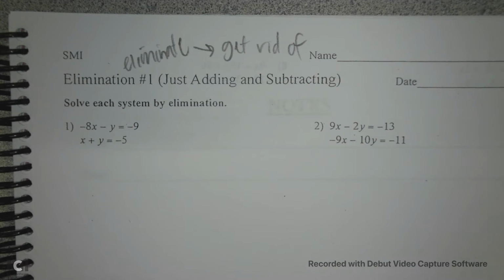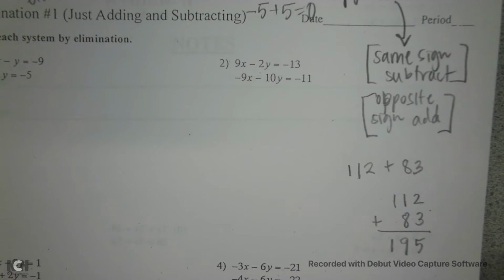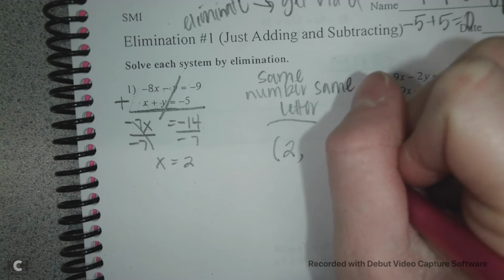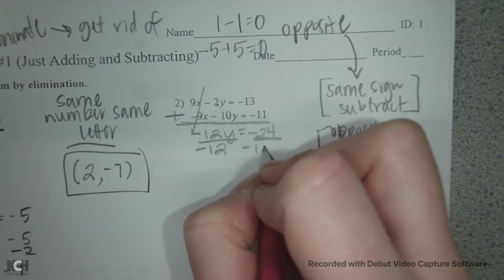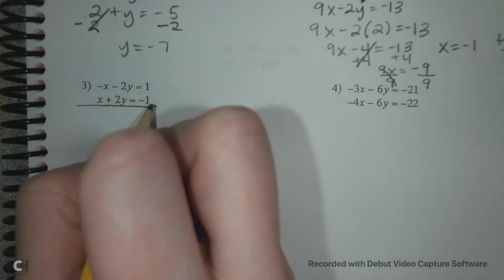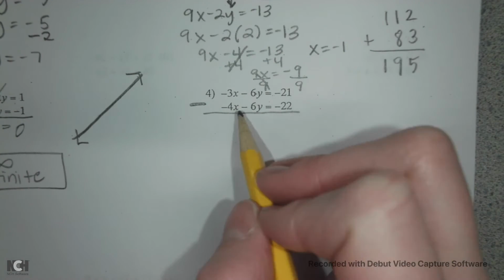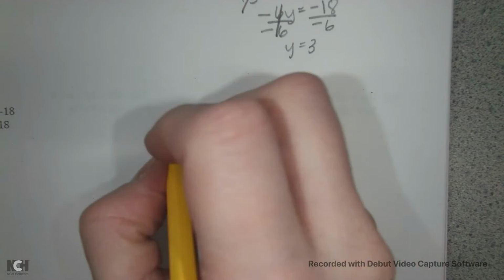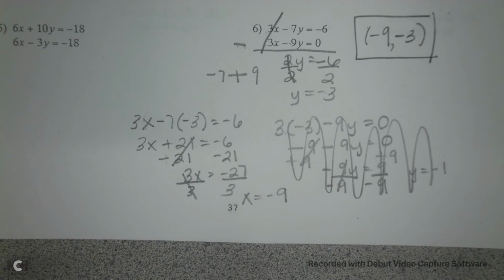Solving Systems of Elimination - DAY #1